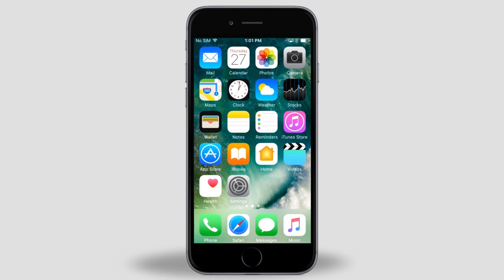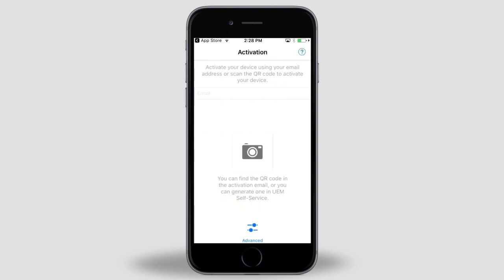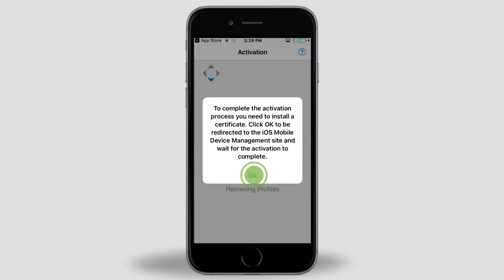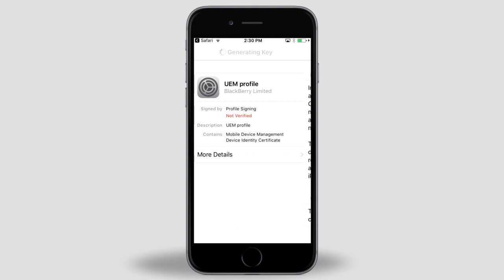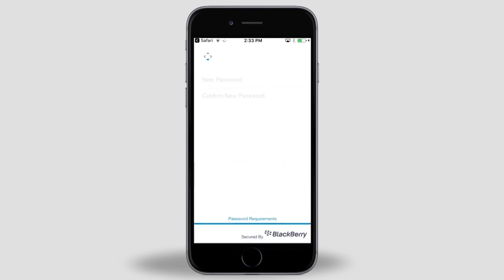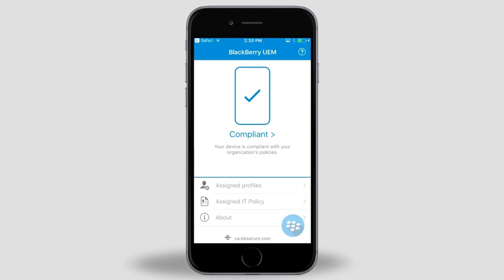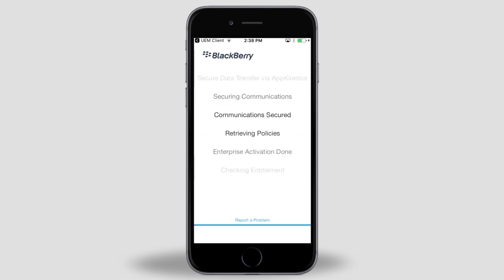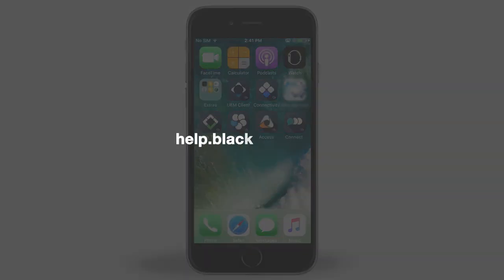Activating an iOS device with BlackBerry Dynamics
This video shows step-by-step instructions on how to activate an iOS device with BlackBerry Dynamics in BlackBerry UEM.

Depending on how your administrator has BlackBerry UEM configured, you'll need at least two pieces of information before you can activate your device.

- You'll either need your BlackBerry UEM activation password or a QR code

This information is provided to you by your organization's BlackBerry UEM Administrator, emailed to you, or you can create it in the BlackBerry UEM Self-service.

For more information on activating your device on BlackBerry UEM, visit docs.blackberry.com.